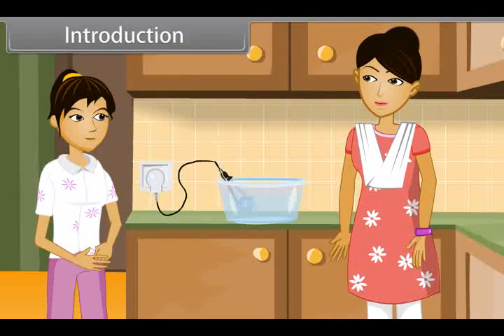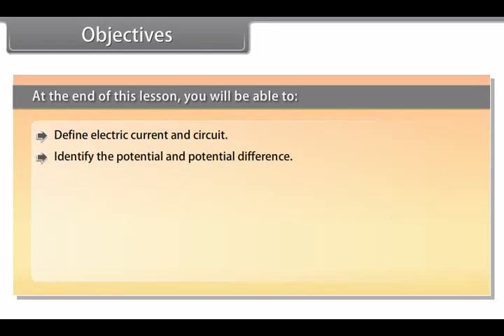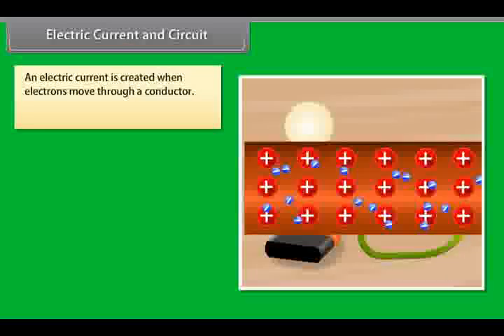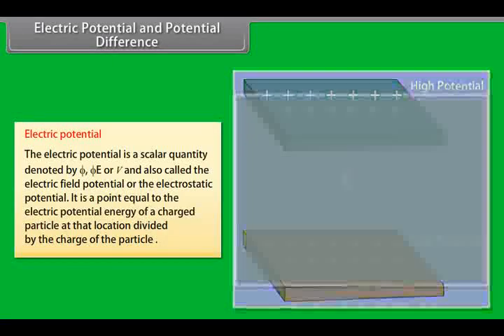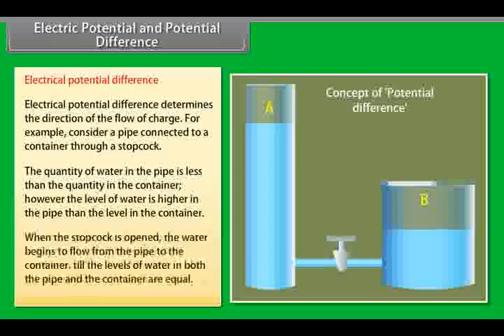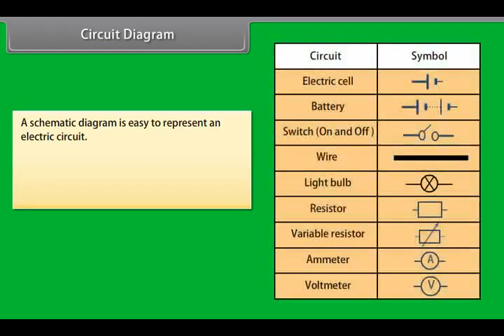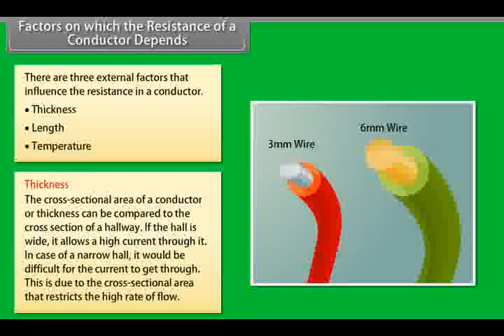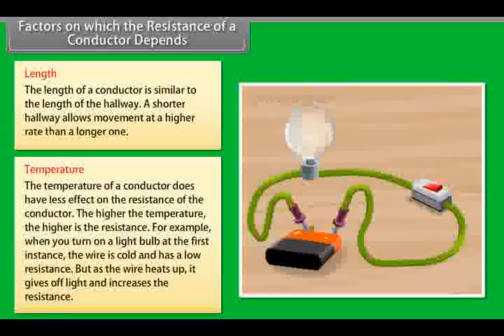Class 10 Science - Electricity | Flow of Electric Charge | CBSE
Grade 10
Subject: Science Class 10
Lesson : Electricity and Flow of Electric Charge Class 10

A generator is a device that converts mechanical energy into electrical energy. Electric Current is the flow of electric charge in a circuit. Electric current is carried by moving electrons through a conductor. By convention, electric current flows in opposite direction to the movement of electrons.